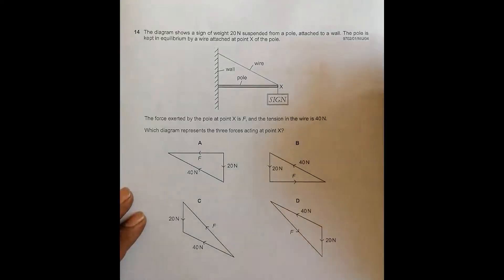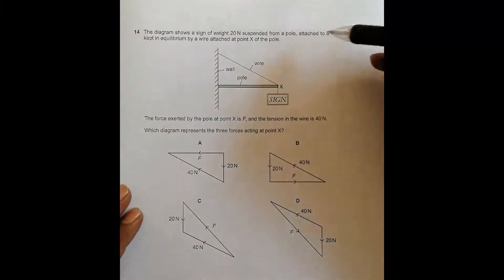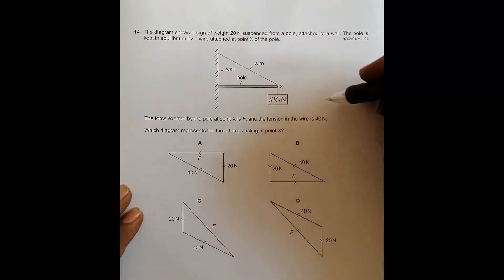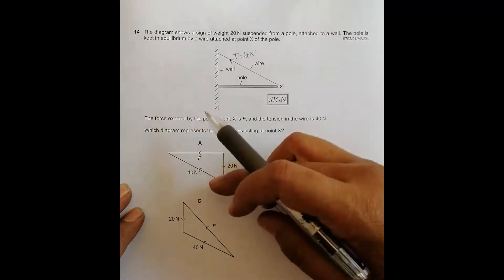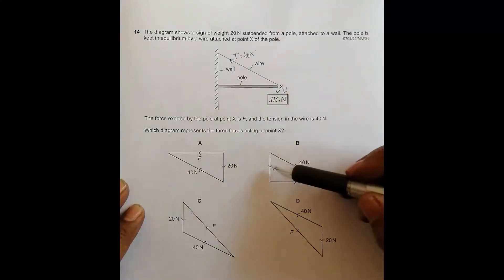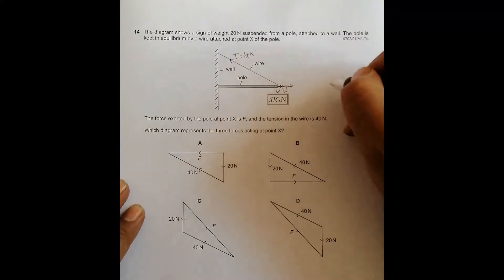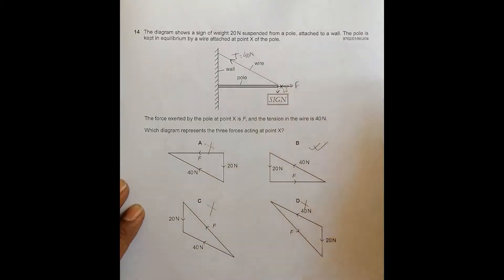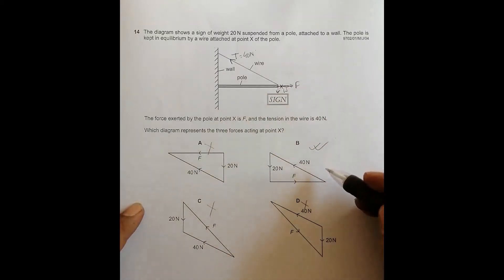2004 CAIE AS & A level May June Physics Paper 01 Q. No. 14 (9702/01/M/J/04) by Sajit C Shakya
2004 CAIE AS & A level May June Physics Paper 01 Q. No. 14 (9702/01/M/J/04) by Sajit Chandra Shakya from Nepal

Chapter - FORCES